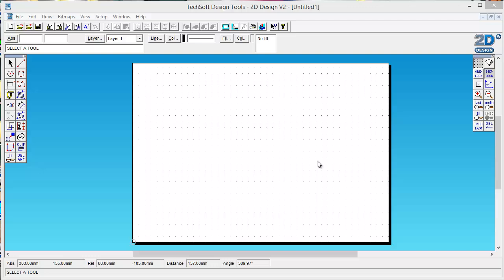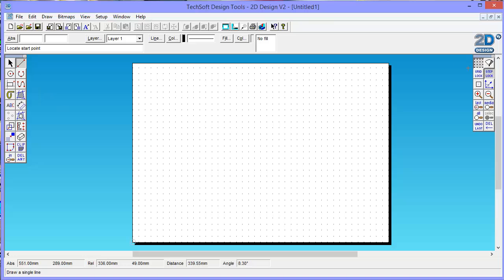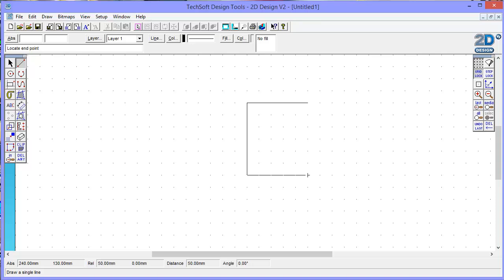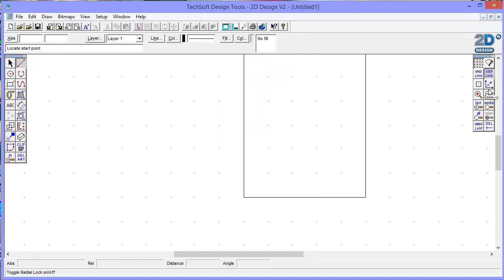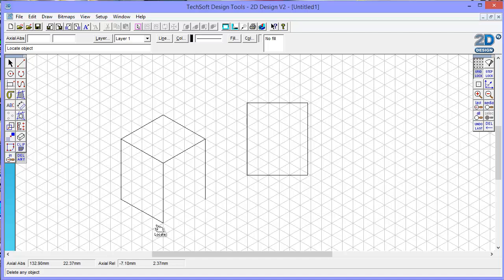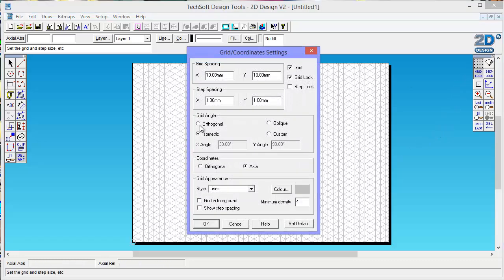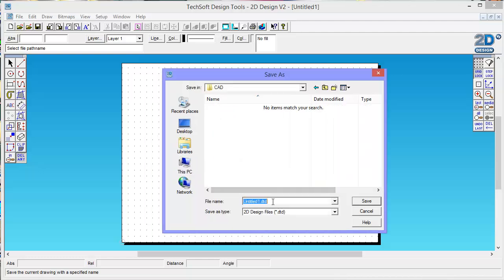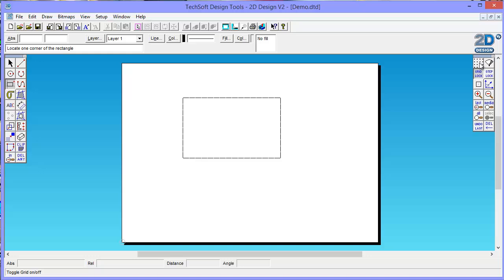Techsoft 2D Design - Basics 1